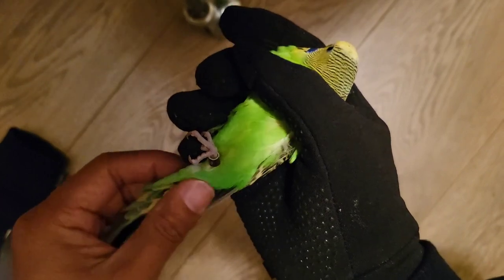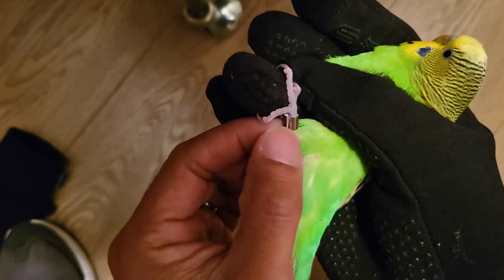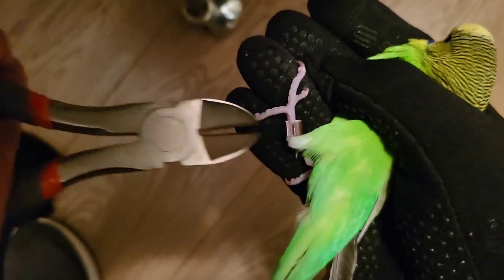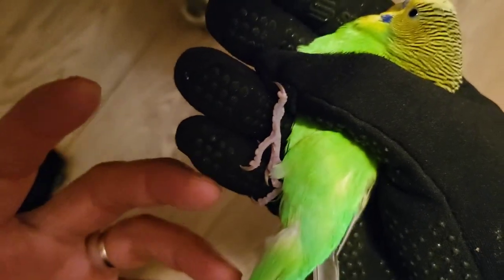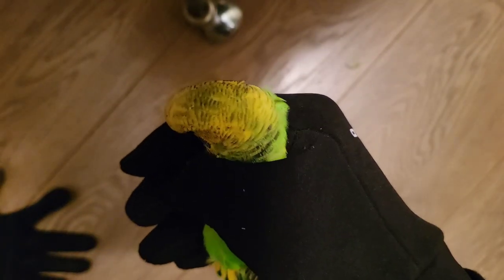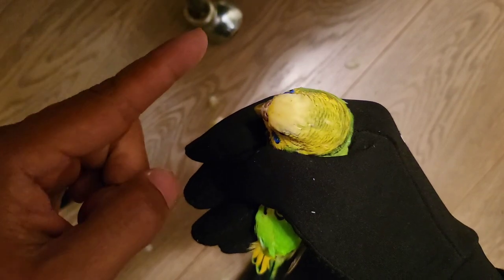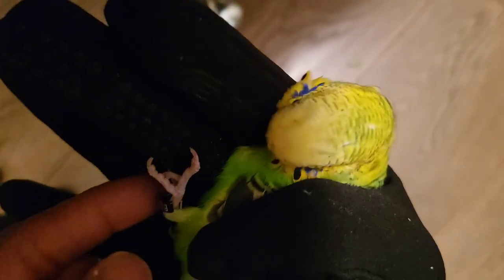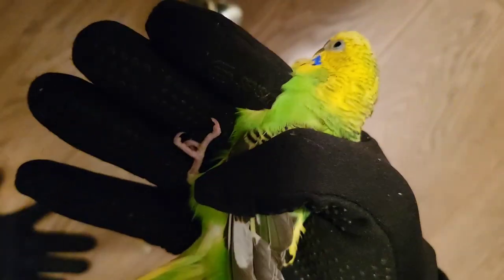Removing Metal Band From My PARAKEETS Leg | No Pain and No Damage to the Nails.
I hope you were able to learn something from my tutorial.